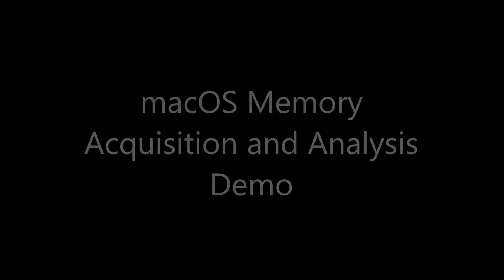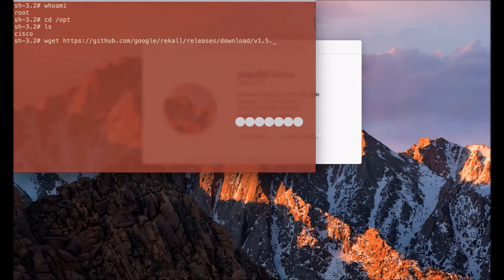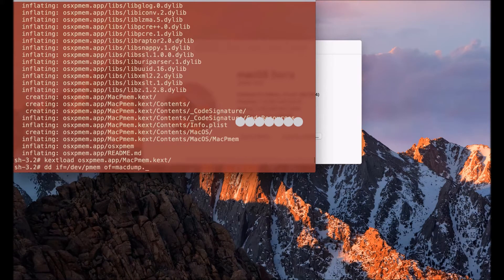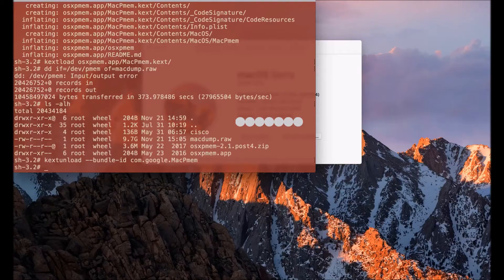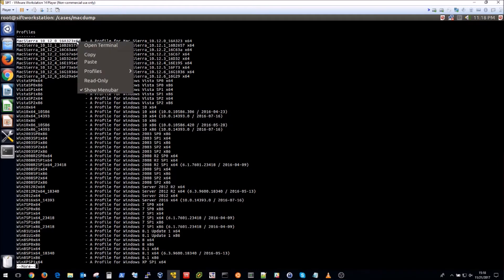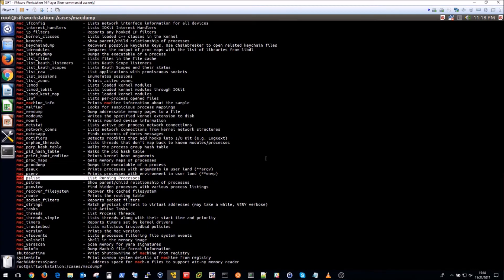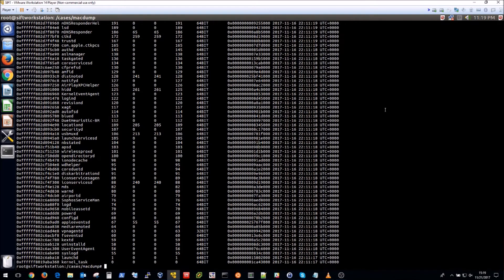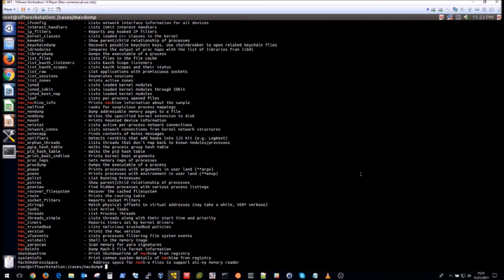macOS Forensics - Memory Acquisition and Analysis in Volatility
After taking a SANS course I wanted to learn more about memory forensics, specifically in macOS.  I found the following blog post which helped in the creation of this video:

In the video I mention downloading Mac profiles which can be found on the volatility github here:

And lastly, if you (unfortunately) have to create your own profile, you can refer to the first blog I mentioned.